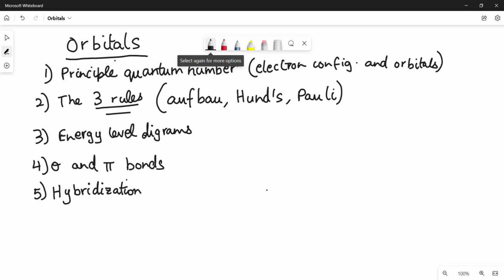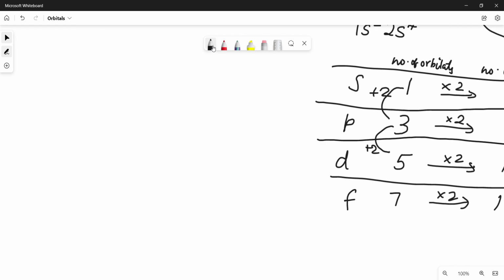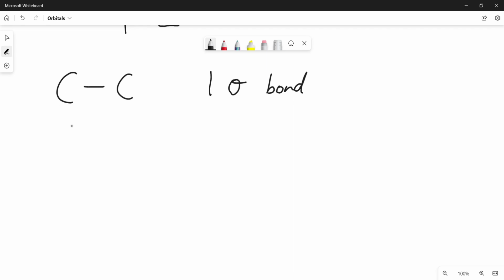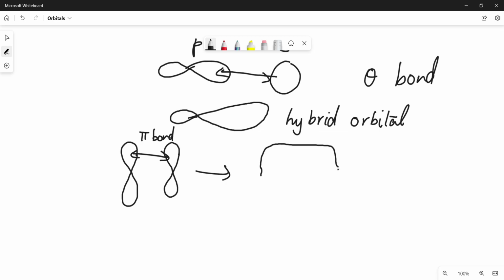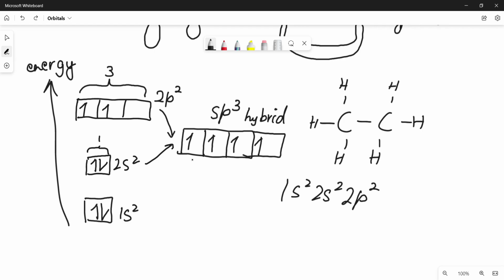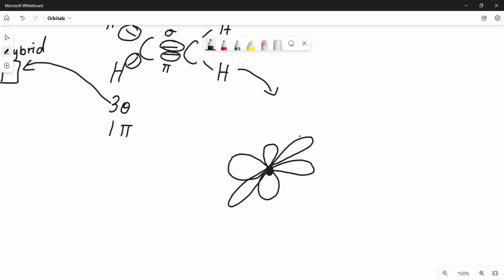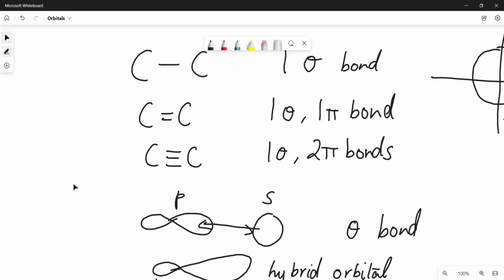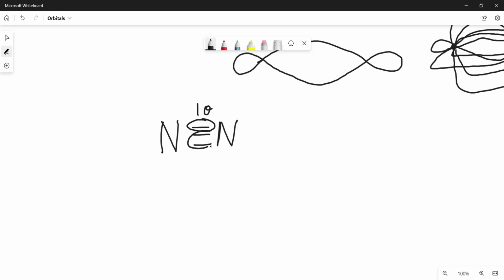Orbitals and types of bonds